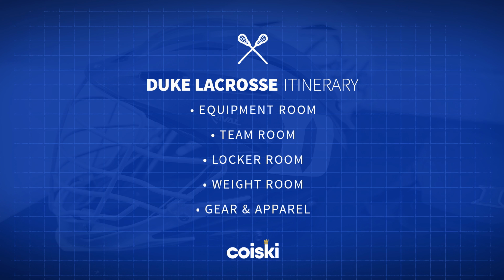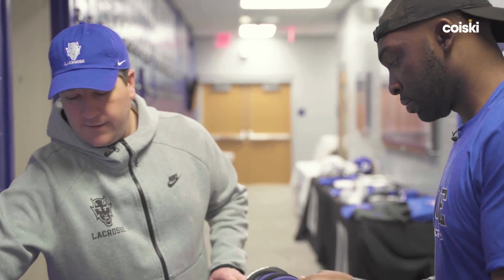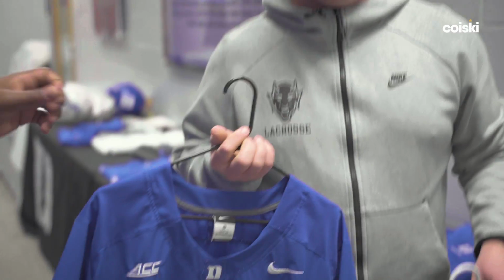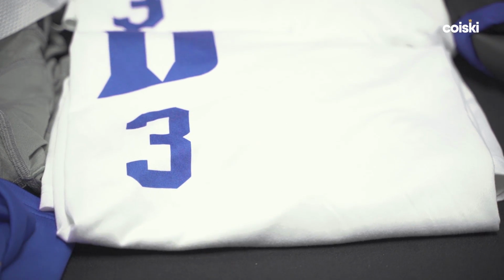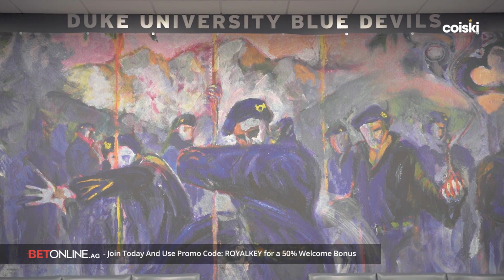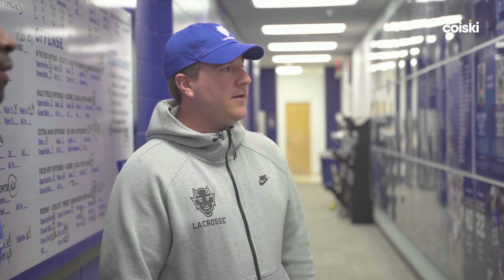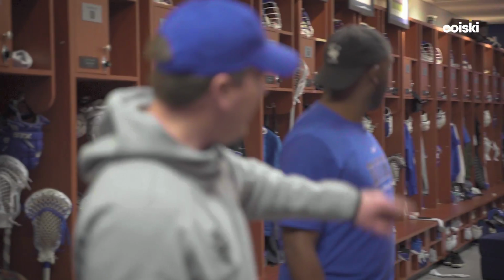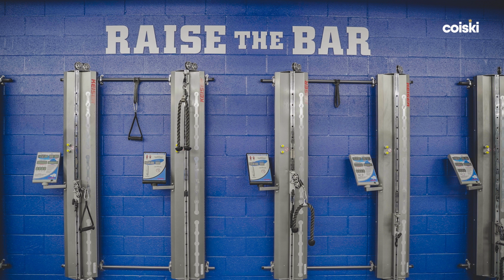Inside the DUKE BLUE DEVILS' Gear-Loaded LACROSSE Facility | Royal Key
Just ahead of the 2019 NCAA Men's Lacrosse Semifinals, we visit the Duke Lacrosse program to check out their awesome facility, history, and tradition.